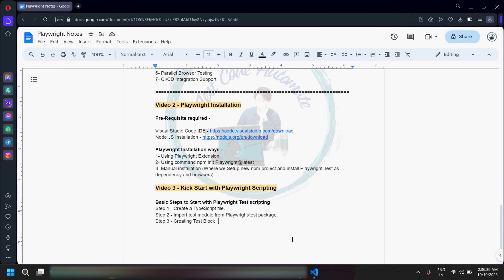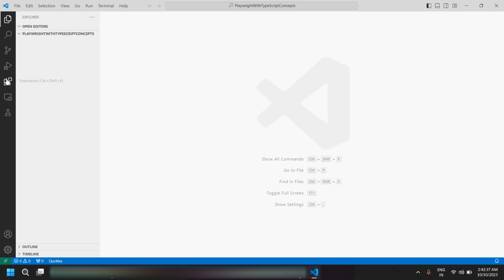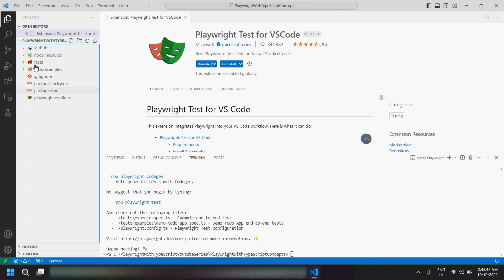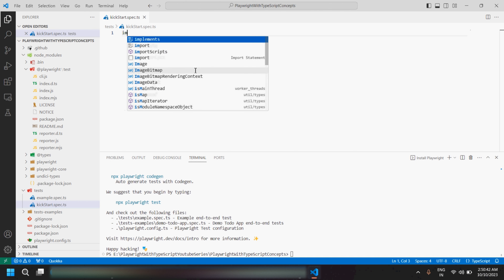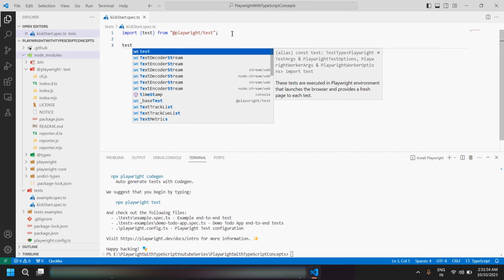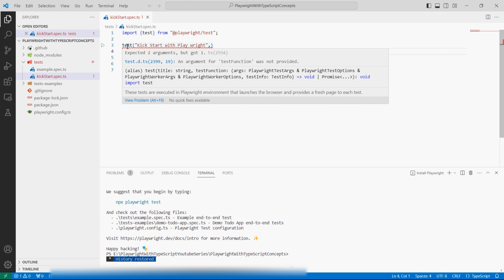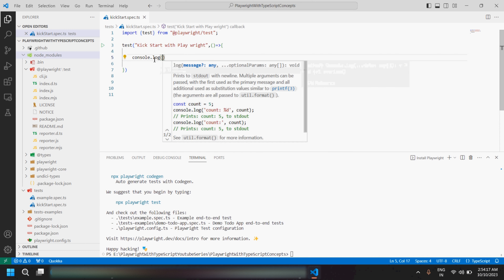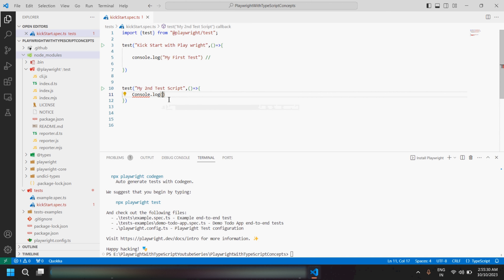Basic steps to start with Test Scripting | Playwright Tutorial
playwright, playwright tutorial, playwright testing

Chapters
00:00 - Introduction
02:24 - Creation of Test Script .ts file
03:33 - Import test module for Playwright/test package
04:46 - Playwright Test block creation
08:54 - Recap

Video 3 - Playwright (TypeScript) - Basic steps to start with Test Scripting for Playwright

Basic steps to start with Test Scripting for Playwright
Step 1 - Create a TypeScript file.
Step 2 - Import test module from Playwright/test package.
Step 3 - Creating Test Block